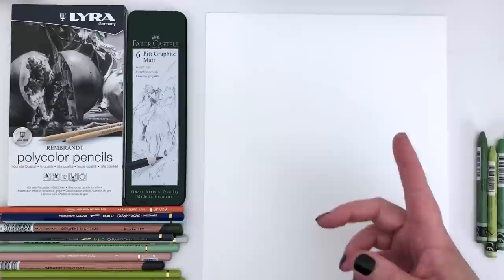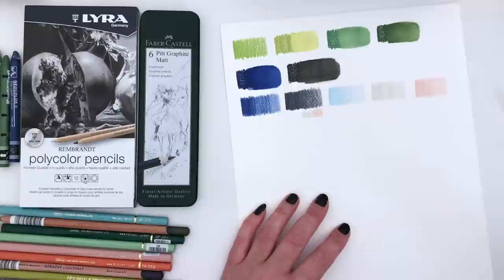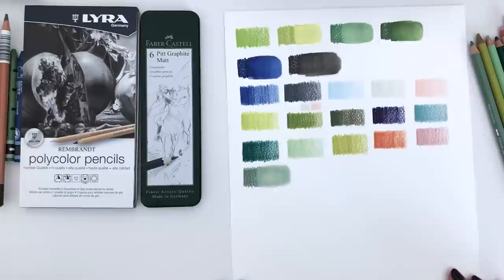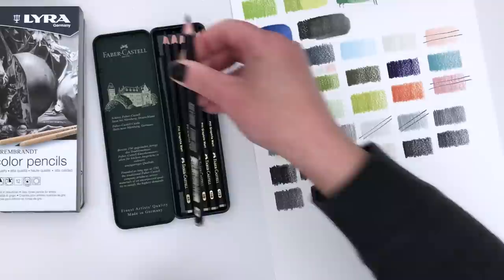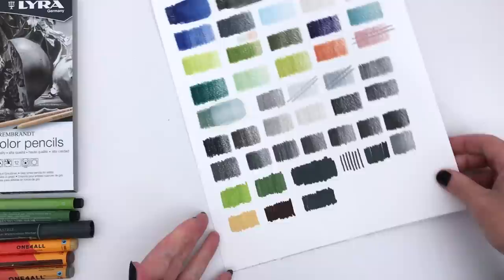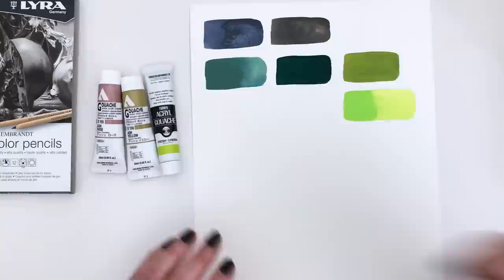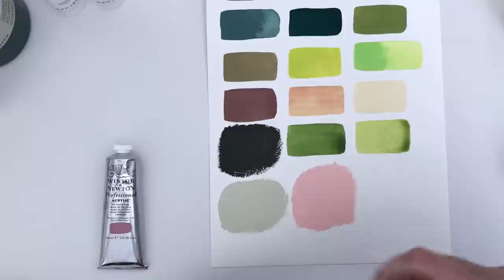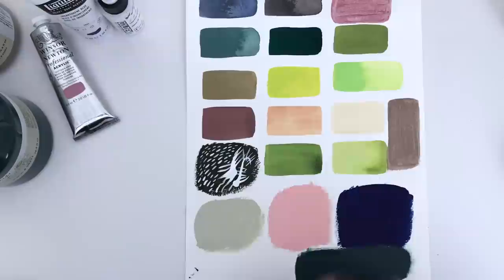ABSOLUTELY ENORMOUS SWATCHING SESSION! + Possible ghostly activity 👻 & views of the house & garden 🍂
Yes folks, it's a long one! Nearly an hour and a half of calm swatching over the course of two autumnal days at the end of October. I've decided to do something different in this one and I've broken up the swatching with views of our garden, and later on, you can see the house and garden at dusk as I head out for a walk before it gets dark. This video is perfect to put on in the background while you work. Make yourself a hot drink (Green & Black's Hot Chocolate or Clipper Organic Tea with milk and one sugar for me!) and sit back, relax, and enjoy these beautiful colours. I'm swatching several different mediums from the October Art Haul including coloured pencils, watercolour pencils, Neocolor 1 & 2 wax pastels, gouache, acrylic gouache, paint markers, watercolour pens, graphite matt pencils, acrylic paint and acrylic ink.

ART SUPPLIES

DESK

My studio desk is the E7 Standing Desk by Flexispot (previously gifted)

LINKS